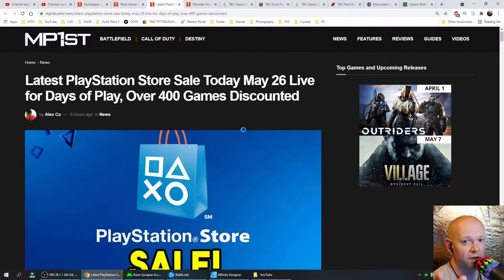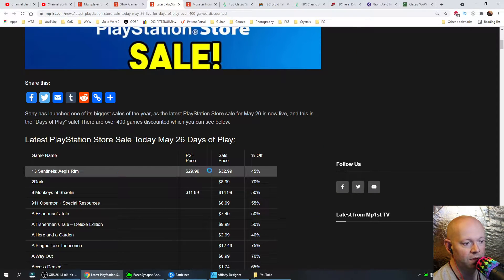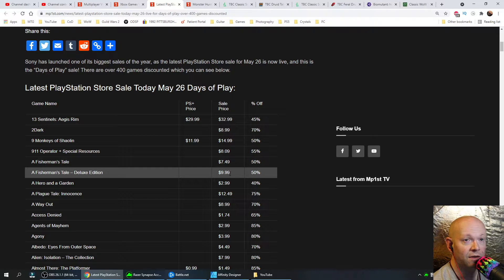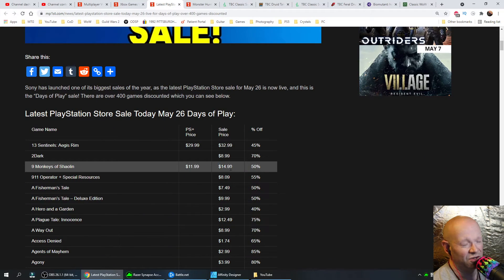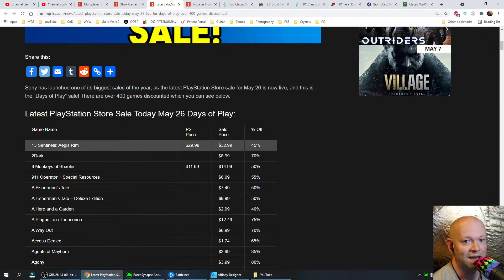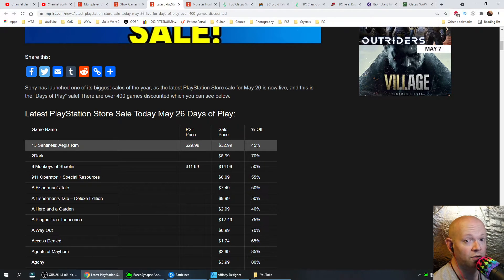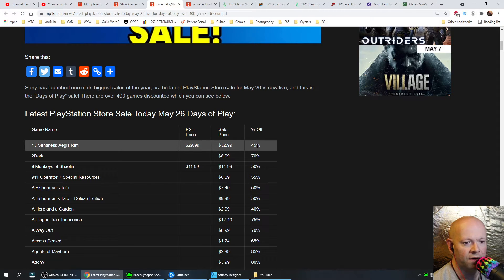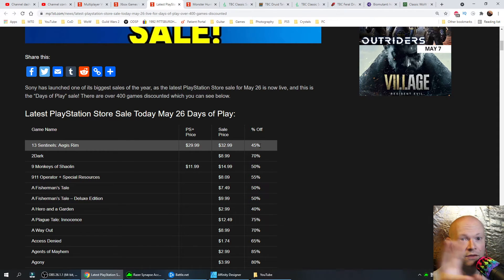PlayStation Store Days Of Play Sale 💠 Easy Access List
PlayStation store has a sale, and it's from now until June 9. Here's the quick access list including the price in USD.